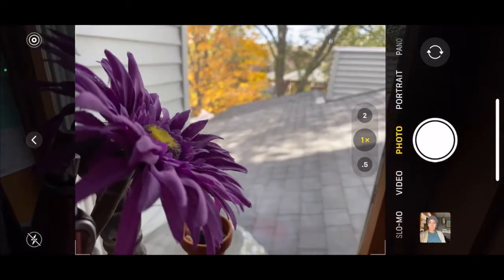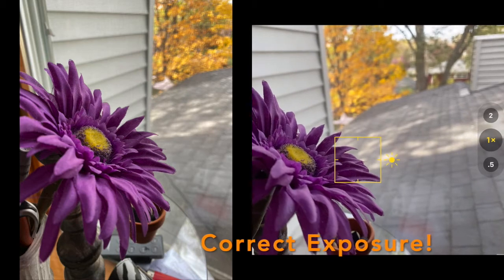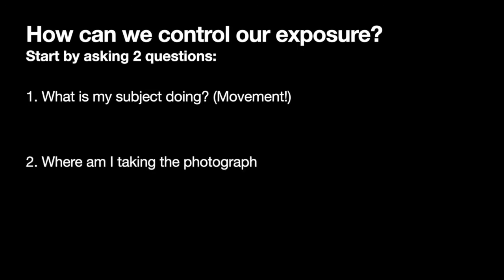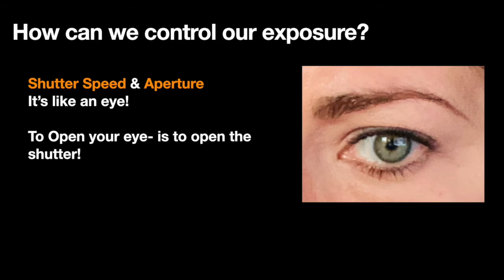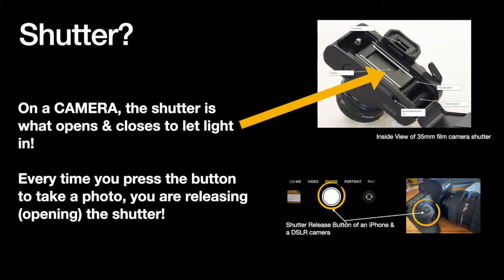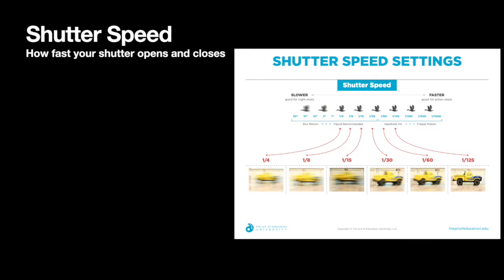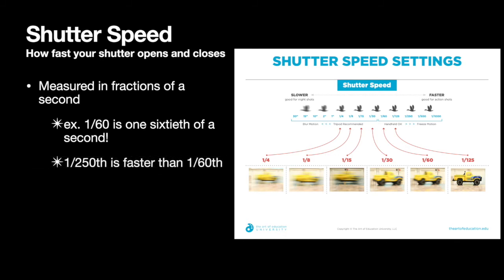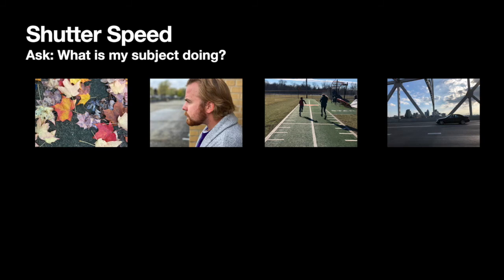EXPOSURE WITH SHUTTER SPEED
BASIC EXPOSURE NOTES BEGINNING WITH SHUTTER SPEED